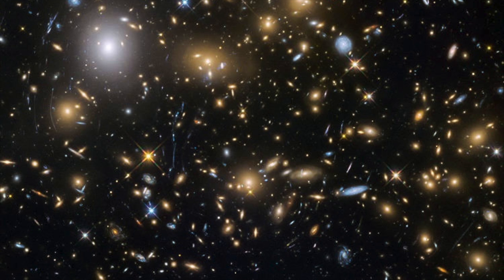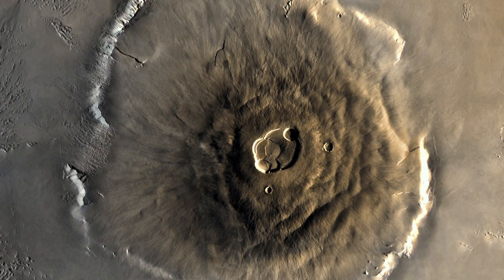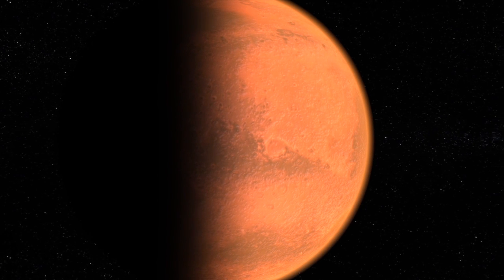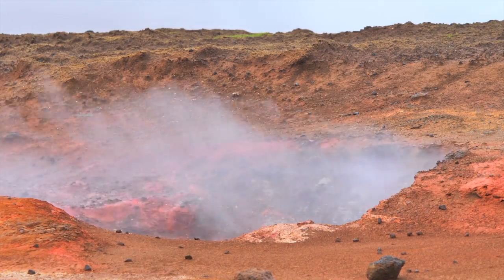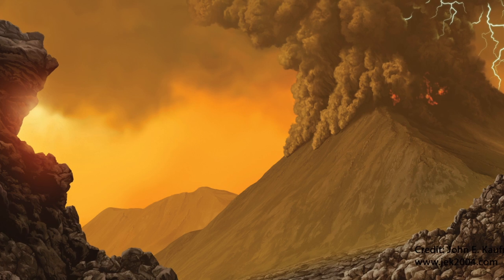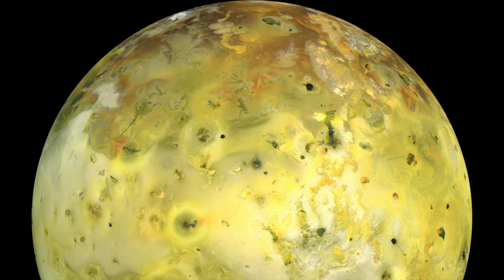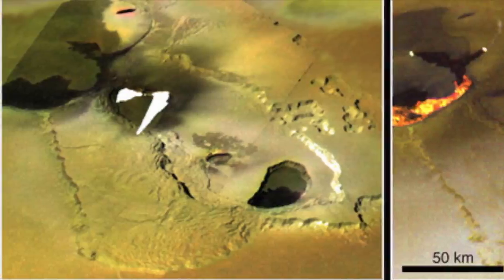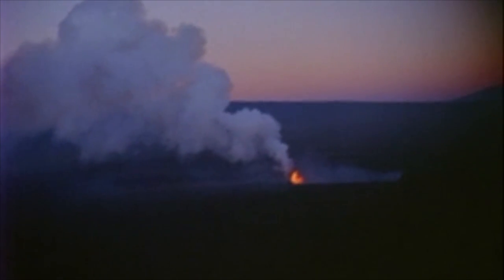Solar System Volcanoes and Iron Lava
An exploration of the volcanic places of the solar system and the possibility of iron lava on accreting asteroids early in the solar system's history.